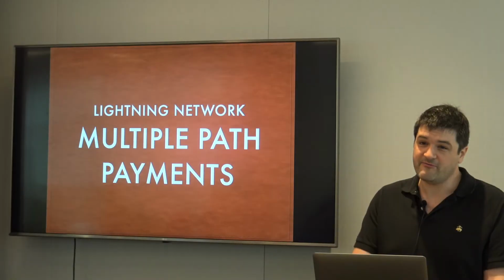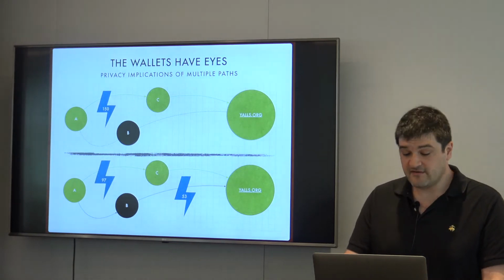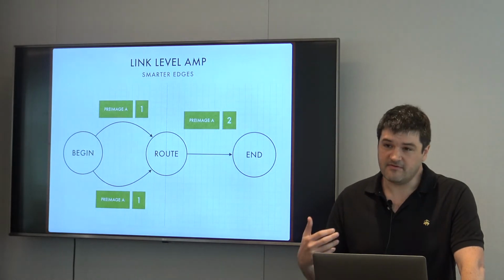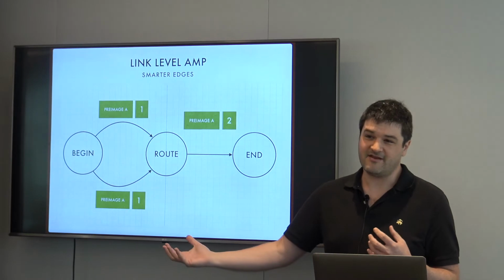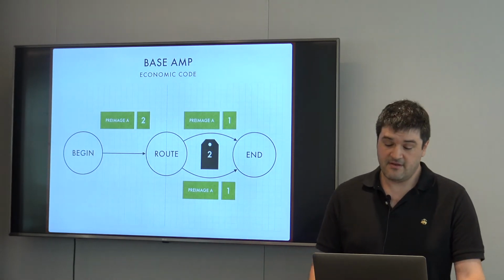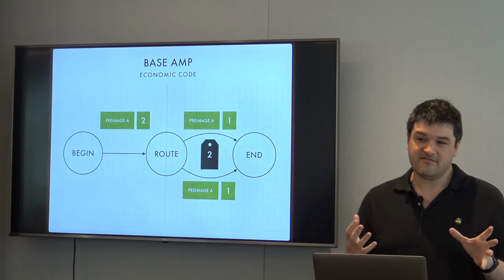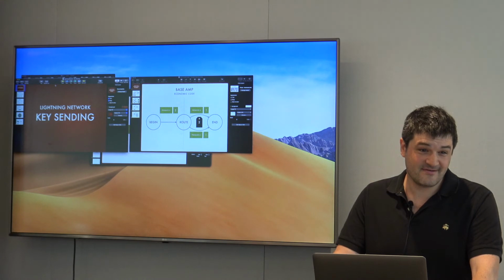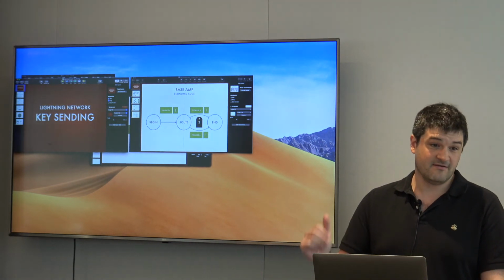Multiple-Path Payments (Lightning Network) with Alex Bosworth